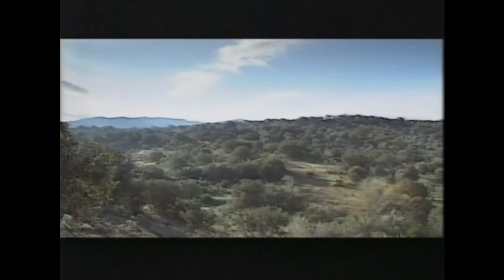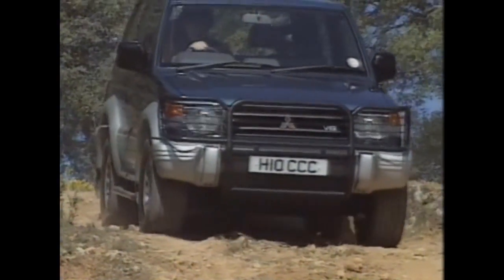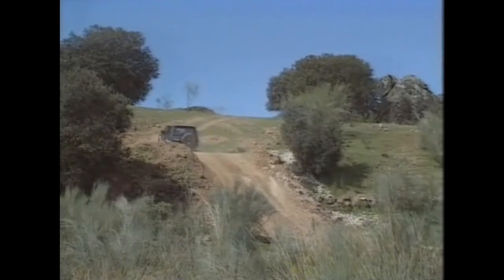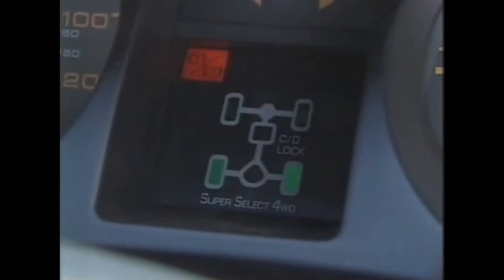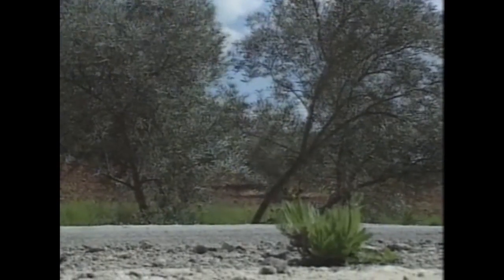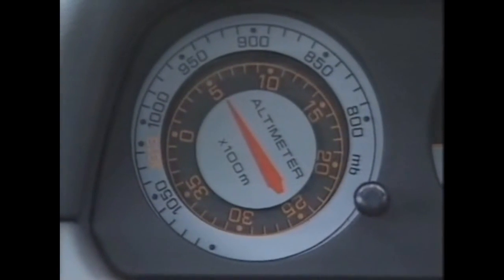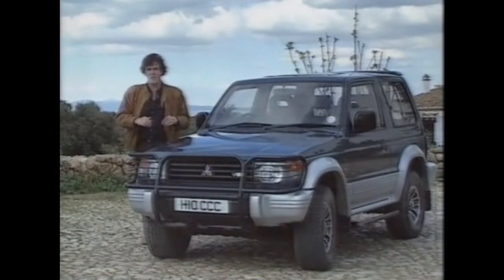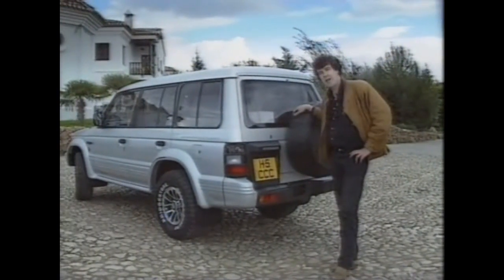Old Top Gear 1991 - Mitsubishi Shogun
Jeremy Clarkson looks at the new Mitsubishi Shogun. Taken from season 14, Episode 10.